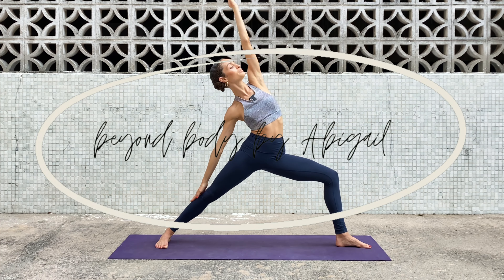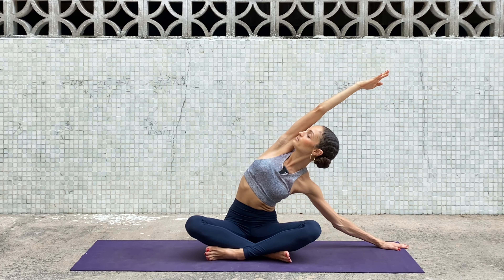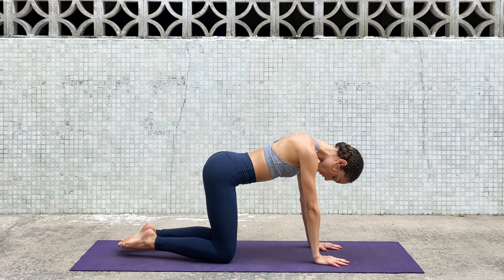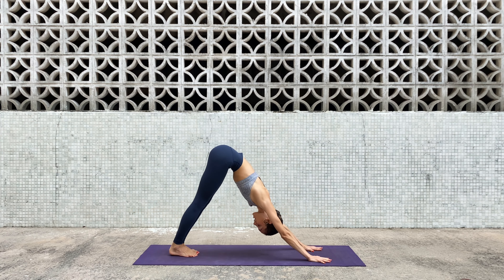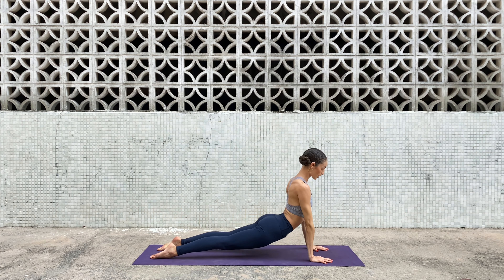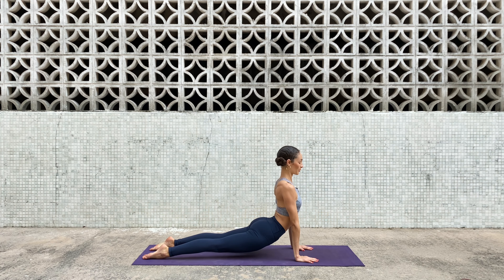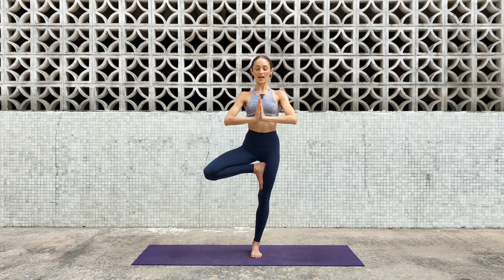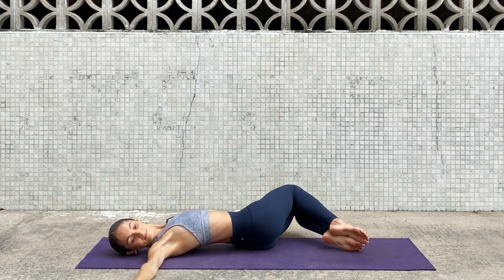Yoga Class for Intermediate Students (30min)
Walk away feeling invigorated and energized. This class aims to bring the heat with core conditioning exercises whilst also challenging your balance. You will move in and out of asanas/postures at a fluid pace so stay grounded by your breath. Find refuge in childs pose if needed and join whenever you are ready.

Take your time to enjoy Shavasana by using this link to my short Spotify 'Shavasana for Longer' playlist.

Notes for Class:
During tree pose refrain from putting you lifted foot against the knee.
Maintain you drishti by finding one spot to focus on during the one leg balancing poses and lateral twists.